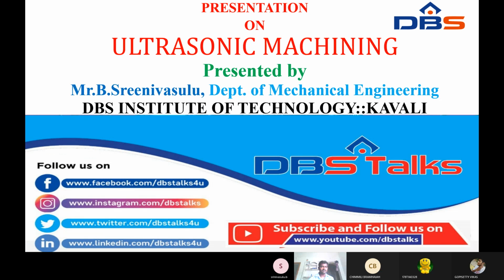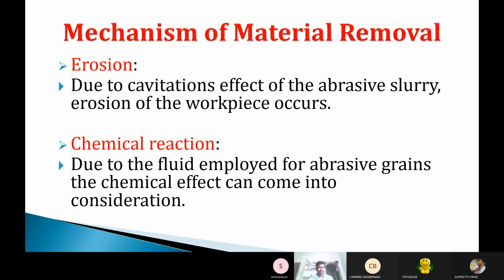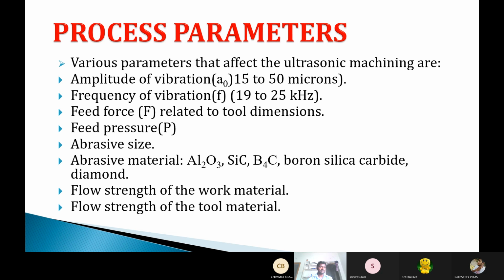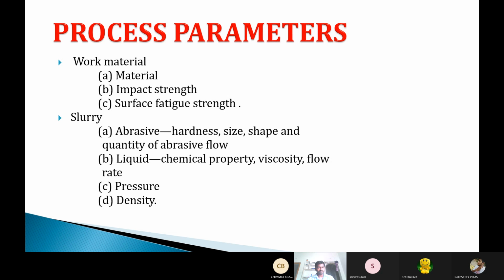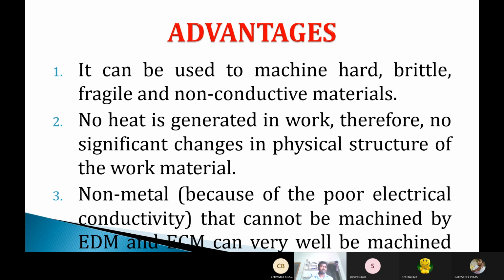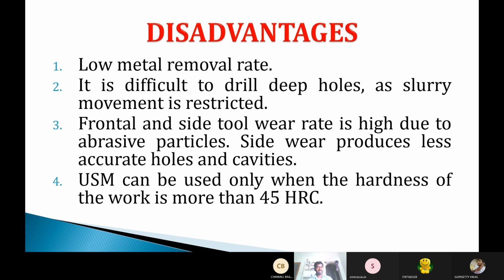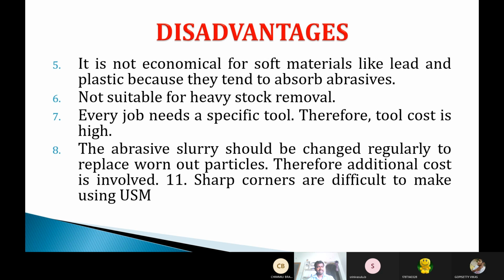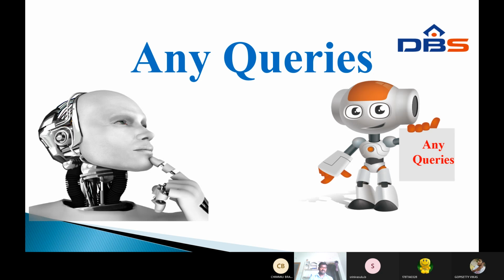DBS -ULTROSONIC MACHING INTRODUCTION ELEMENTS OF THE PROCESS,ADV &DISADV,APPLICATIONS,IVB.TECH-ISEM.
Subject:MODERN MANUFACTURING METHODS
Topic: ULTROSONIC MACHING INTRODUCTION ELEMENTS OF THE PROCESS,ADV &DISADV,APPLICATIONS
Branch:MECH
Year:IVB.TECH-I SEM
Unit No:II
Unit Name: ULTROSONIC MACHING
Description: THIS VIDEO COVERS ABOUT ULTROSONIC MACHING INTRODUCTION ELEMENTS OF THE PROCESS,ADV &DISADV,APPLICATIONS